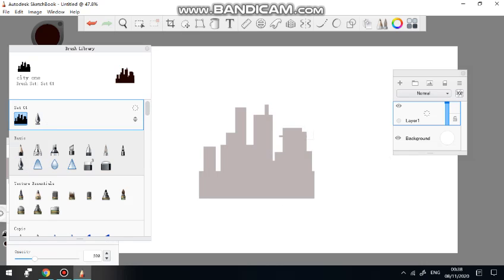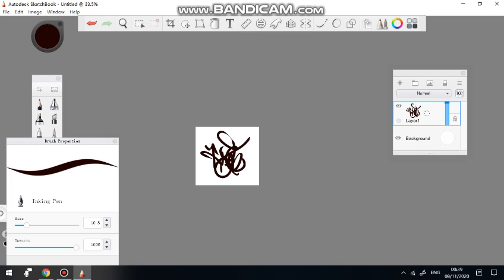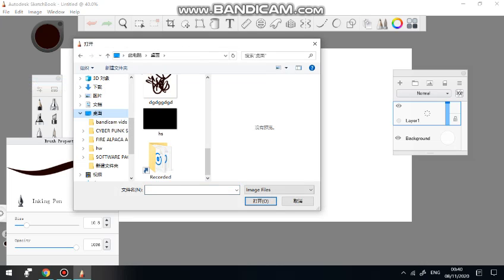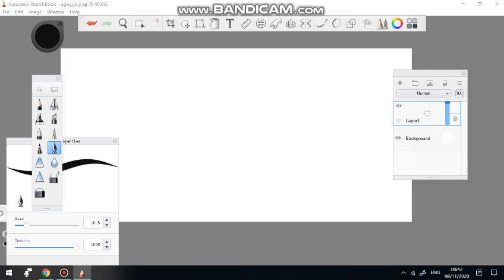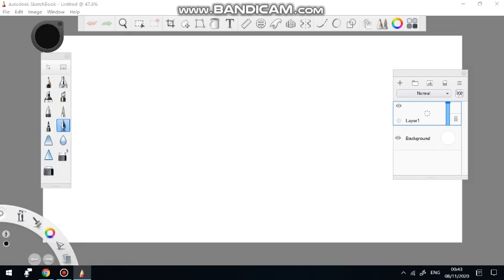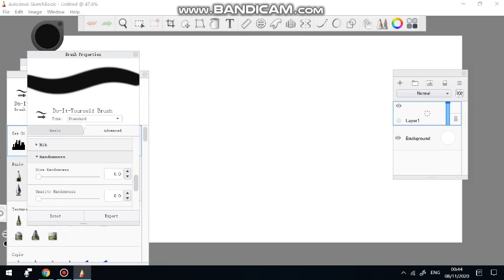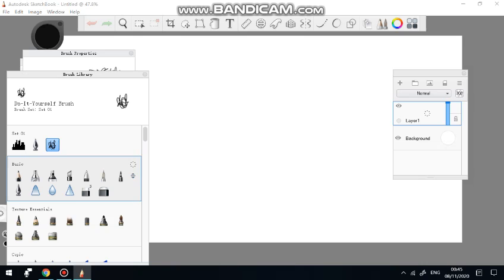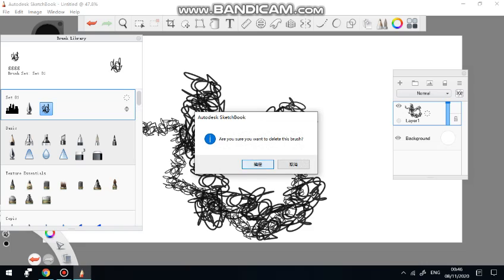sketchbook custom brushes tutorial